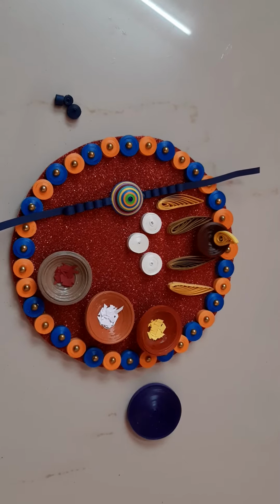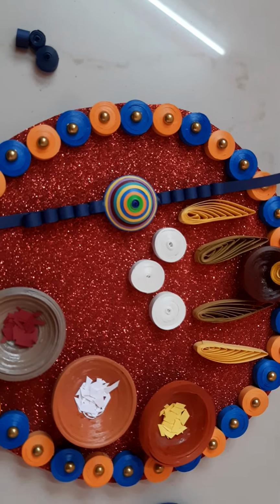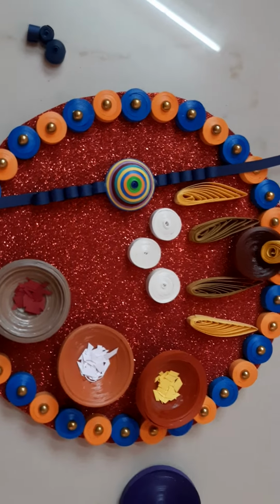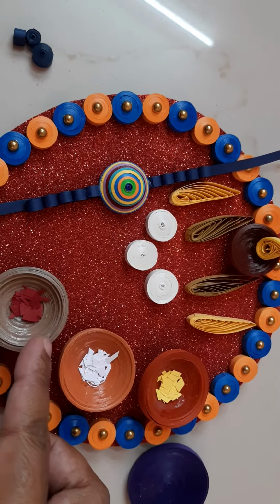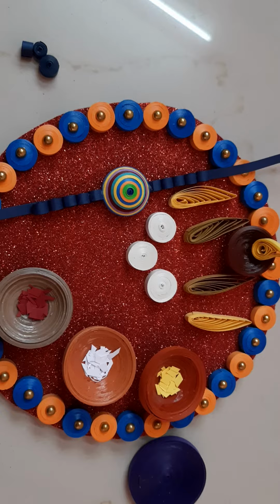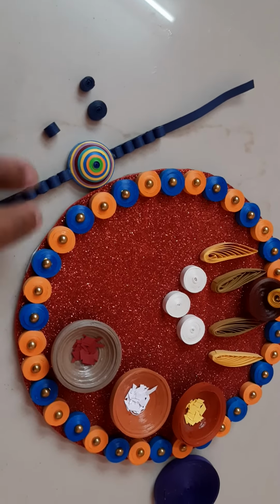Craft, quilling - thali decoration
Rakhi thali, pooja thali, thali decoration, basic quilling,

Quilling, craft, school competition, pooja thali

Materials
5mm strips
Cardboard
Glitter paper

Small bowls - 15strips tight coil each forming dome shape

Sweets - 2 and a half strip tight coil

Flower petals - 1 strip quilled using comb, 4 such petals

Diya - 7 strips tight coil forming small dope shape

With explanation about seasons, seed germination and water cycle.